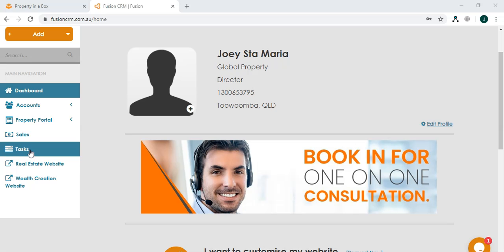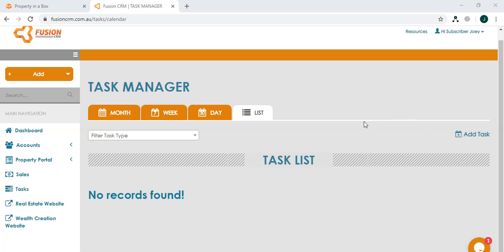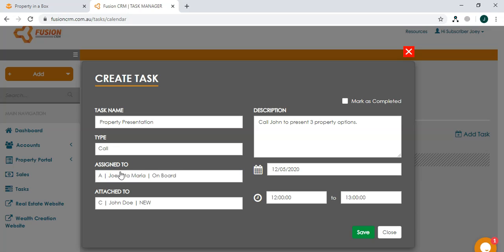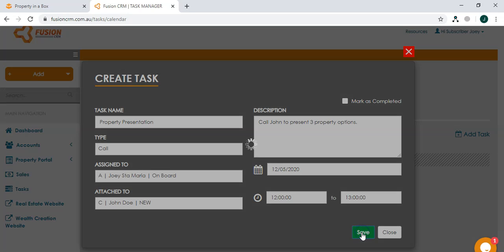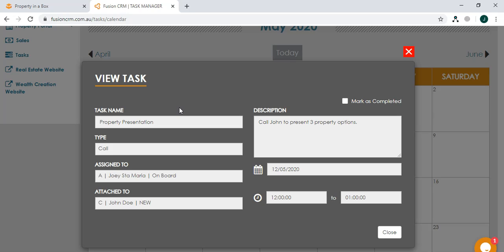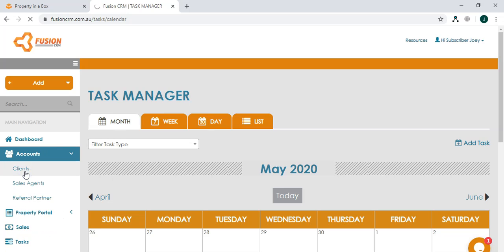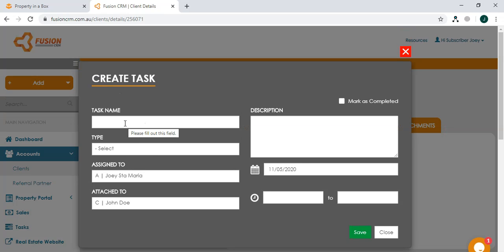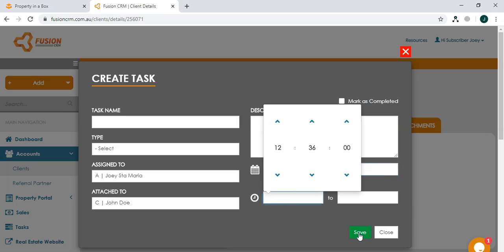Fusion CRM - How To Use Task Manager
Subscriber Account: Fusion CRM training video on how to use the "Task Manager".